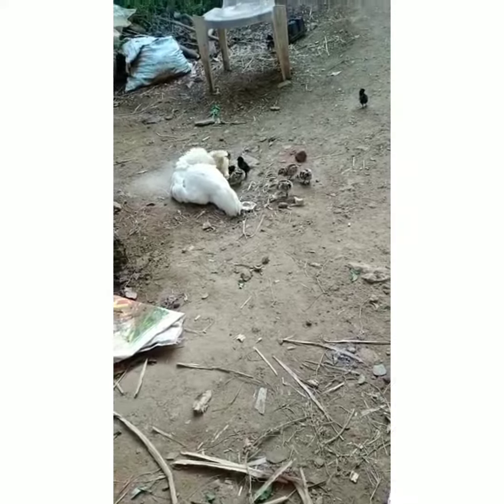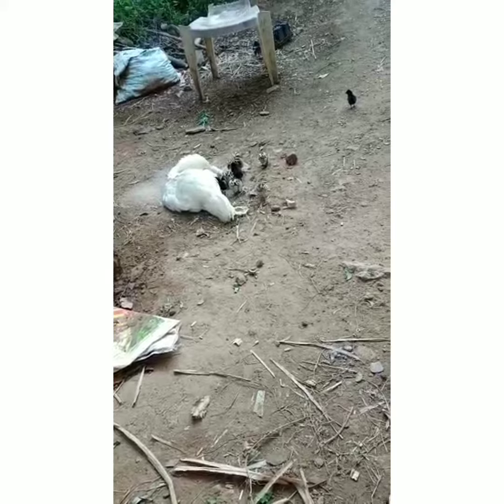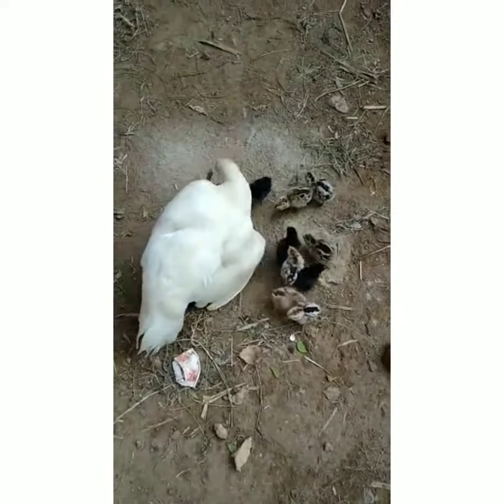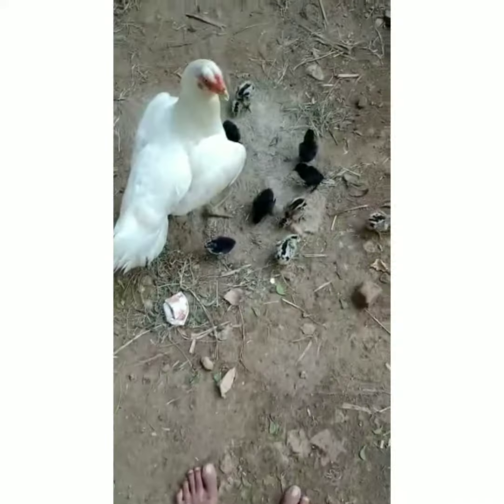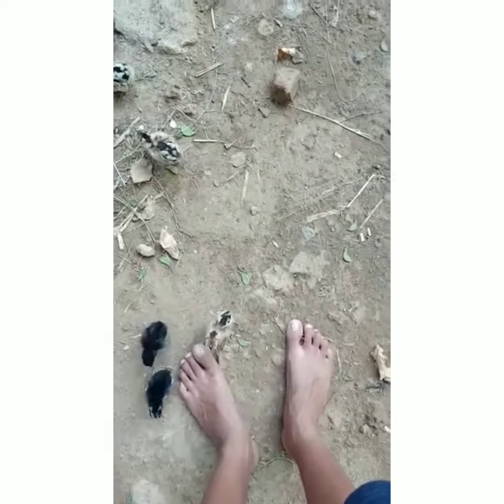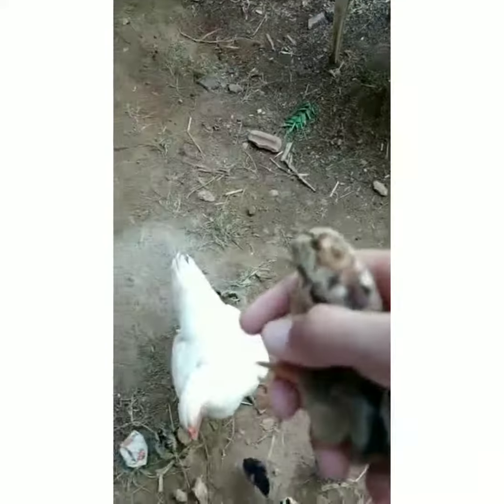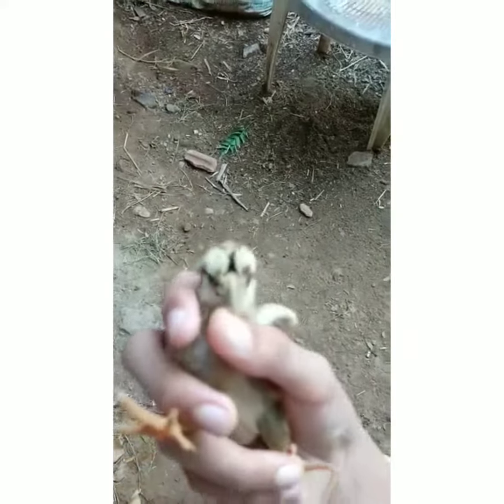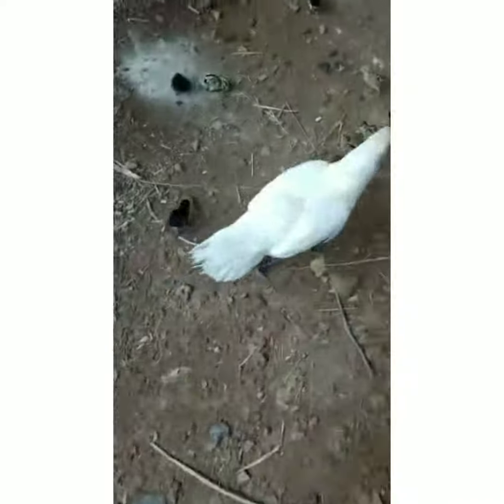new born chick white hen (tamil.)